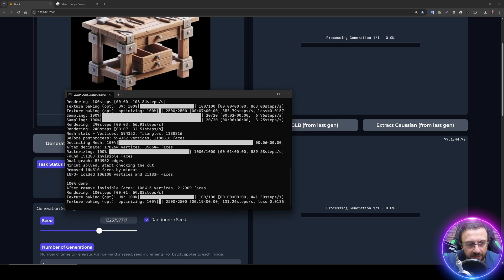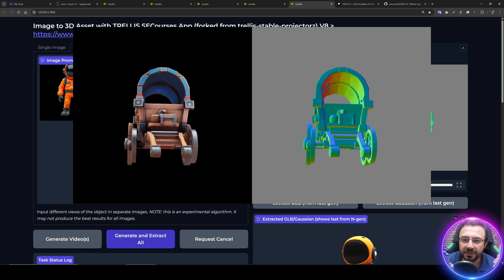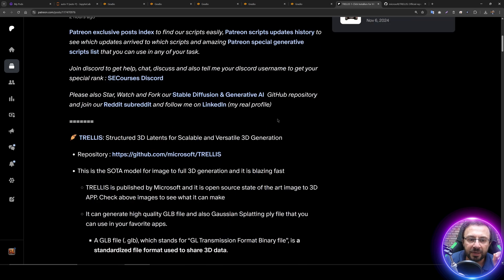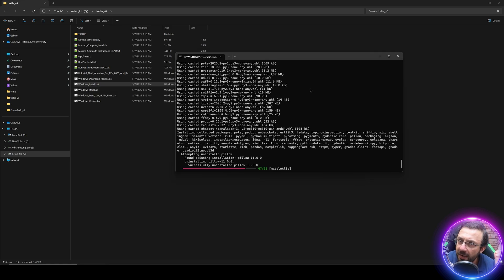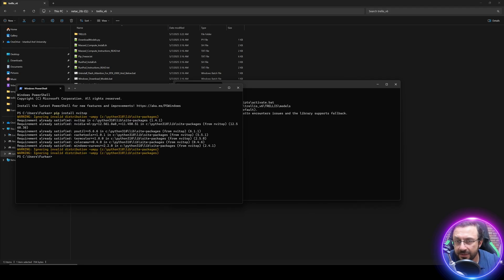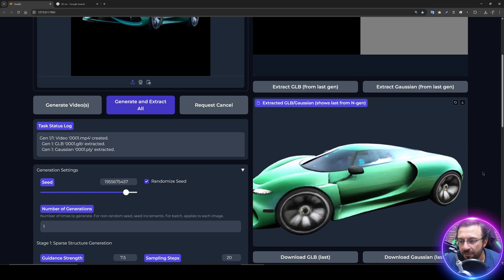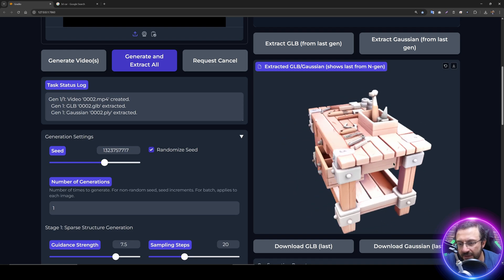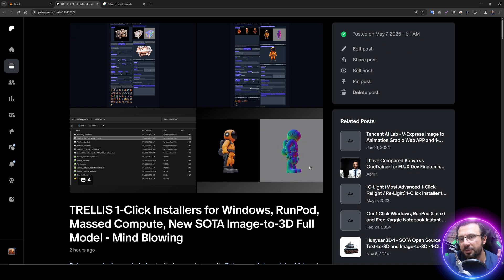Step by Step TRELLIS Tutorial to Generate Amazing High-Quality 3D Assets from Static Images Locally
TRELLIS is currently the state of the art locally run-able open source image-to-3D very high quality asset generator. I have developed a 1-click installers and super advanced Gradio app for this model with so many amazing features. In this tutorial video I will show you how to step by step use this amazing AI tool and generate the very best very high-quality 3D assets locally. Moreover, you can also use this tool on RunPod and Massed Compute as well if you are GPU poor.

🔗Follow below link to download the zip file that contains Trellis installer and Gradio App - the one used in the tutorial ⤵️

🔗 Python, Git, CUDA, C++ Tools, FFmpeg, cuDNN, MSVC installation tutorial - needed for AI apps - 1-time only setup⤵️

🔗 Stable Diffusion, FLUX, Generative AI Tutorials and Resources GitHub ⤵️

TRELLIS is a large 3D asset generation model. It takes in text or image prompts and generates high-quality 3D assets in various formats, such as Radiance Fields, 3D Gaussians, and meshes. The cornerstone of TRELLIS is a unified Structured LATent (SLAT) representation that allows decoding to different output formats and Rectified Flow Transformers tailored for SLAT as the powerful backbones. We provide large-scale pre-trained models with up to 2 billion parameters on a large 3D asset dataset of 500K diverse objects. TRELLIS significantly surpasses existing methods, including recent ones at similar scales, and showcases flexible output format selection and local 3D editing capabilities which were not offered by previous models.

FEATURES

High Quality: It produces diverse 3D assets at high quality with intricate shape and texture details.
Versatility: It takes text or image prompts and can generate various final 3D representations including but not limited to Radiance Fields, 3D Gaussians, and meshes, accommodating diverse downstream requirements.
Flexible Editing: It allows for easy editings of generated 3D assets, such as generating variants of the same object or local editing of the 3D asset.

TRELLIS-image-large Large image-to-3D model 1.2B - we are using this

VIDEO CHAPTERS

0:00 Showcase: Single Image to Stunning 3D Model with Trellis
0:26 Introducing Trellis: The Ultimate Image-to-3D Generator by Microsoft
0:59 Trellis Advanced Features: Multi-Angle Input & Custom Gradio App
1:37 GPU Compatibility & Enhanced Gradio App Functionality
2:00 Gradio App Deep Dive: Generations, Presets, Video & Mesh Control
2:48 Batch Processing, Metadata, & One-Click Installer with Flash Attention
3:17 VRAM Modes (High/Low) & Project Acknowledgements
3:42 One-Click Installer: Development Effort & Library Compilation
4:20 How to Get Trellis: Download & Pre-Installation Steps
4:45 Installation Guide: Folder Setup & Running the .bat File
5:23 Automated Installation Process: Libraries, App & Model Downloads
5:54 Installation Complete: Model Download & Folder Size (13.5GB)
6:56 Running Trellis: Launch Options for Different GPUs & VRAM
7:22 First Launch: App Initialization & GPU Monitoring (nvitop)
8:08 Using Trellis: Uploading Image & Auto Background Removal
8:34 Core Generation Settings: Seed, Steps, Guidance, Mesh Detail
9:17 Example 1 (Car Image): Generation & Output Analysis
9:42 Optimizing Output: Better Image & Higher Texture Resolution
10:02 Behind the Scenes: Generation Stages & Output File Management
10:34 Showcase: High-Detail Model from Optimized Settings (Lion)
11:35 Enhancing Quality with Multi-Angle Image Input
11:53 Local Performance Check & Cloud Deployment (RunPod, MassedCompute)
12:46 Result: Multi-Angle Input Generation & Final Remarks
13:07 How to Get Trellis & Support Information

@article{xiang2024structured,
    title   = {Structured 3D Latents for Scalable and Versatile 3D Generation},
    author  = {Xiang, Jianfeng and Lv, Zelong and Xu, Sicheng and Deng, Yu and Wang, Ruicheng and Zhang, Bowen and Chen, Dong and Tong, Xin and Yang, Jiaolong},
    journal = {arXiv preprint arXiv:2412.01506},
    year    = {2024}